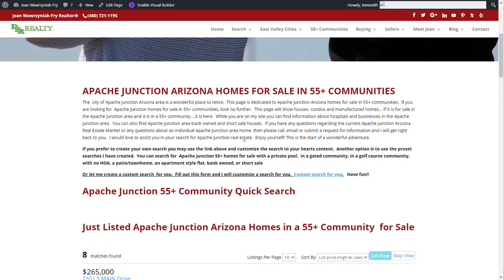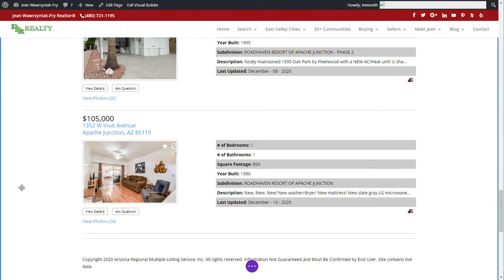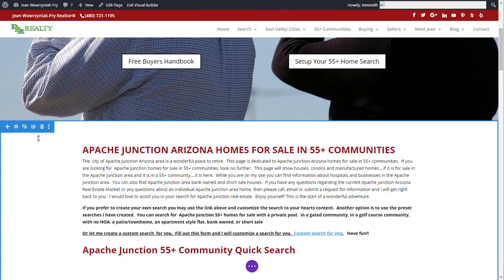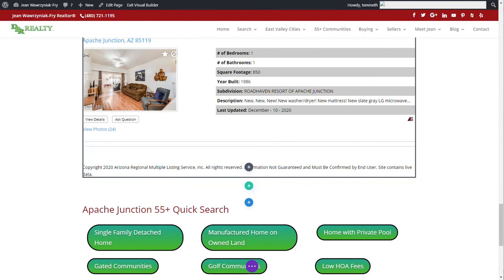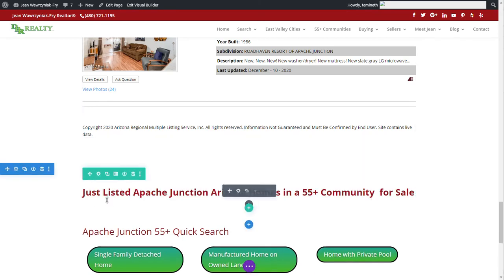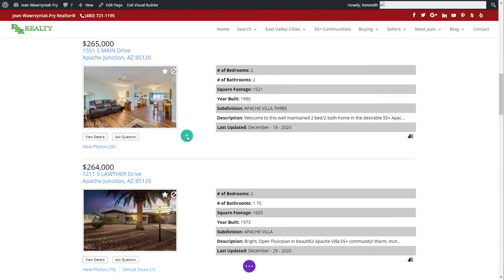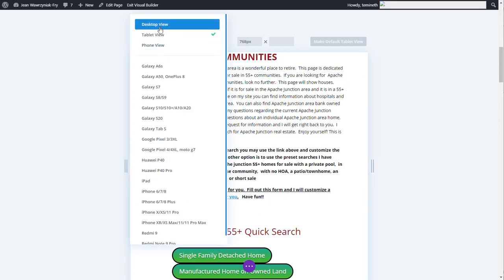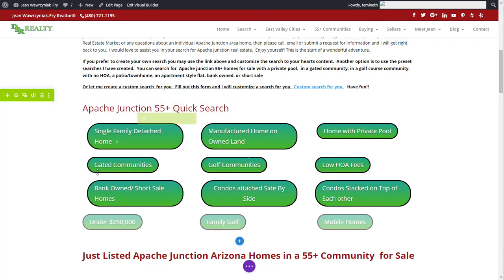Personal SEO® Teaches DIVI Section, Rows and Organization